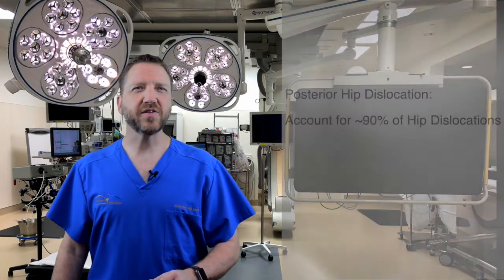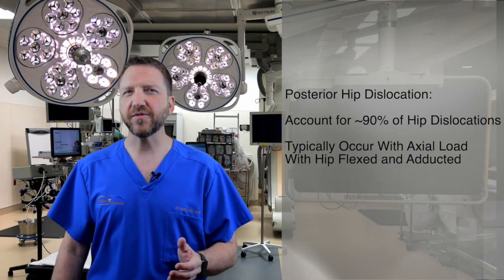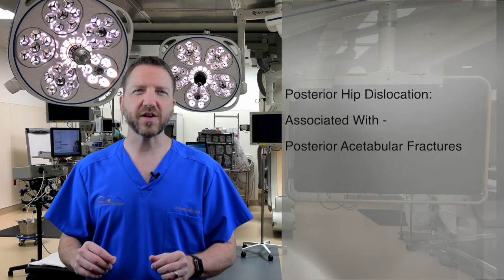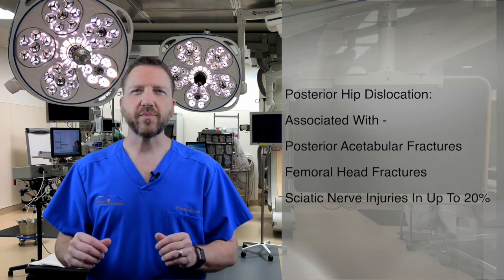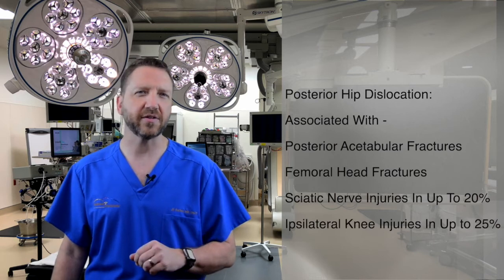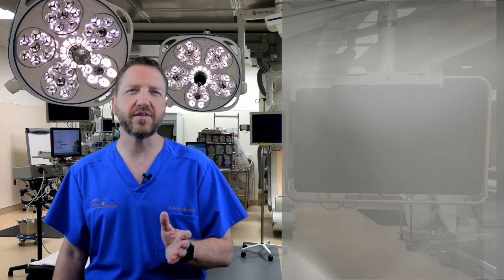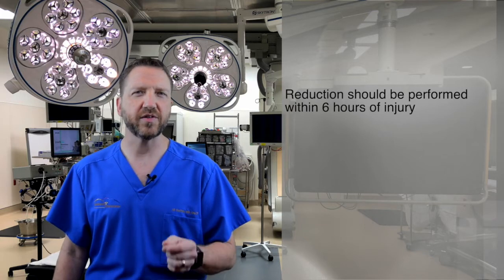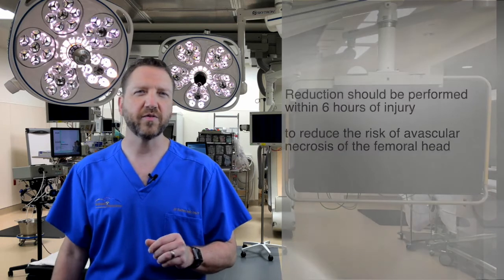Trauma in a Flash: Posterior Hip Reduction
The Bigelow… Lefkowitz… East Baltimore Lift… Captain Morgan… no, we are not getting jiggy with this TraumaInAFlash, but check out this episode to find the common denominator. Although there are many methods for hip reduction, this episode covers the Captain Morgan. While the physician applies anterior/inferior traction, while their assistants offer counter traction in order to reduce the hip.